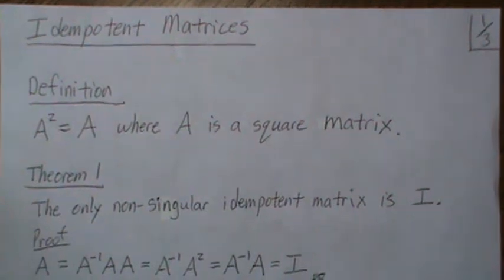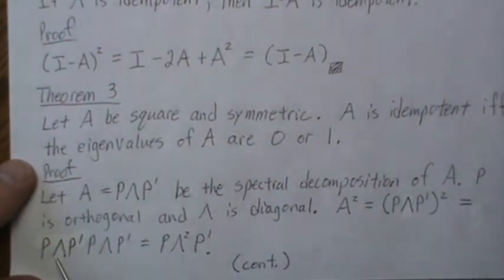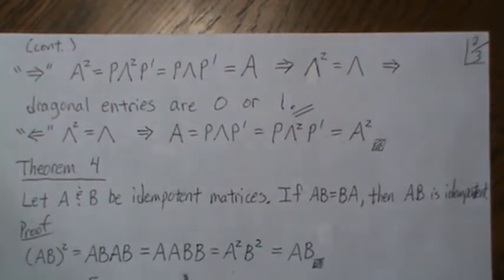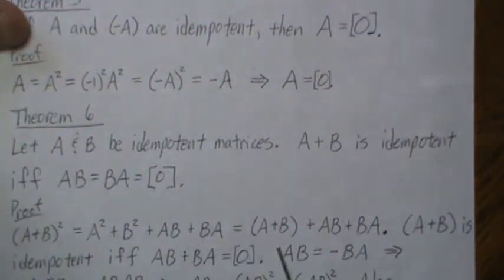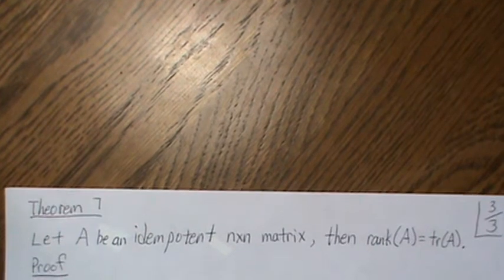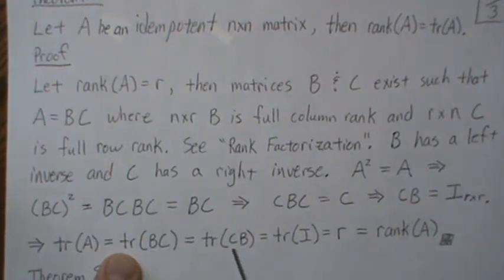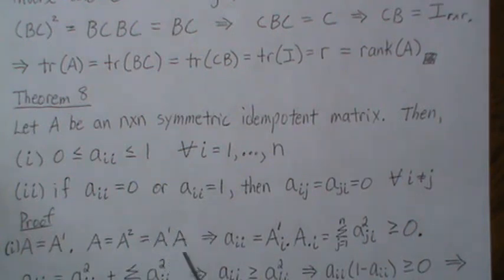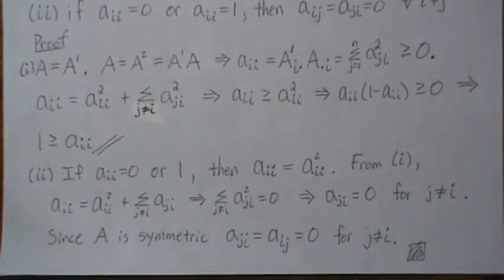Idempotent Matrices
Idempotent matrices play a part in quadratic forms, multiple regression, and many other areas of statistics. Help this channel to remain great!